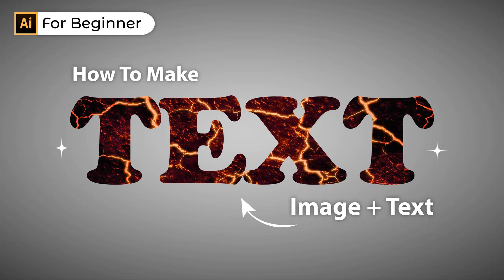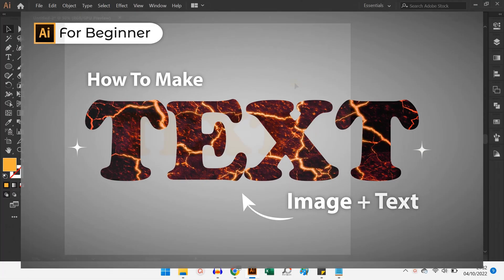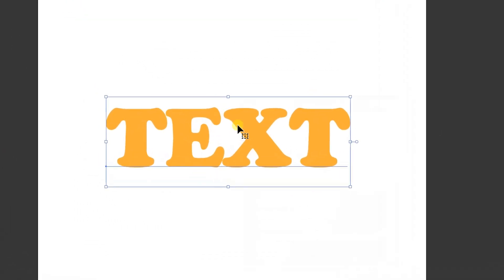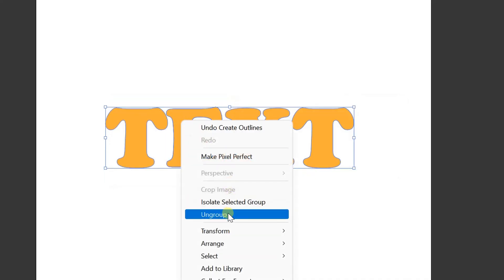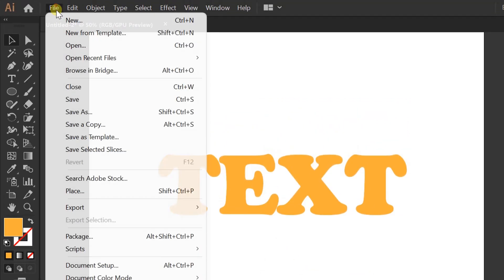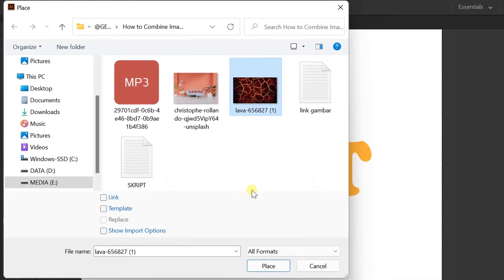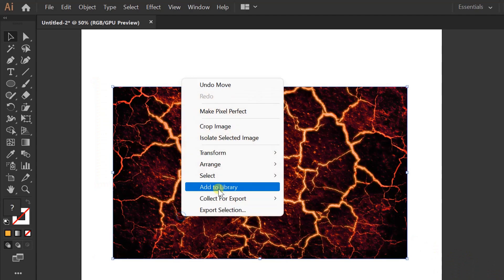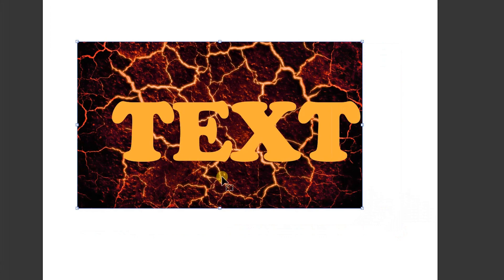How to Clipping Mask Text in adobe illustrator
how to use clipping mask in adobe illustrator
how to combine image to text in adobe illustrator
clipping mask text